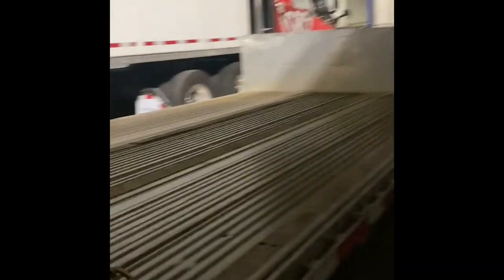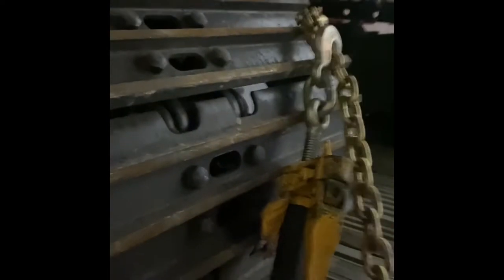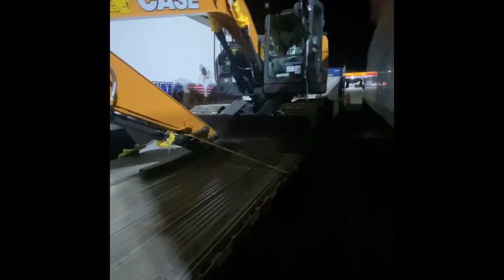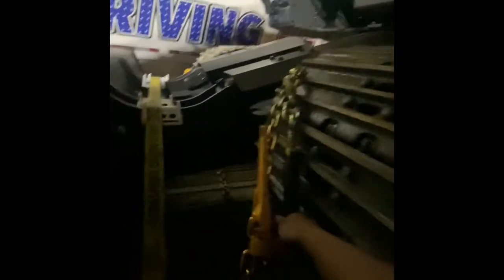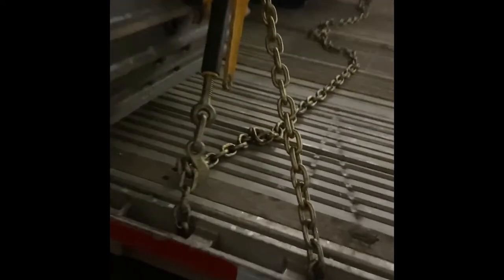Securing an Excavator on a Stepdeck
We are talking about how we secured an Excavator to our Stepdeck Trailer. We hope this video gives you an idea of how secure one yourself in the future.

All statements, views, opinions, strategies or representations made in this video are not of ATS (Anderson Trucking Service) and are the sole statements of Richard Stewart (myself). Always do your own research with regards to Federal, Local Laws, and ATS Policies. Nothing within this video is to be taken as legal advice or as ATS policy. To get updates on ATS policy, contact ATS directly via contacts on their website.

If you’re looking to start your career with a goal of entering Heavy Haul, click link below and join me at ATS. ATS also offers Van freight if open deck freight is not for you.